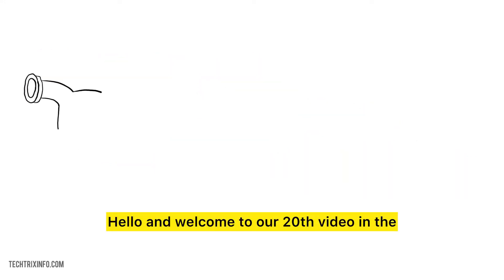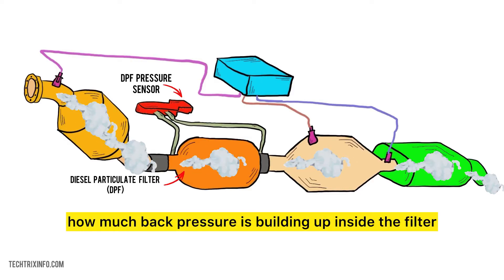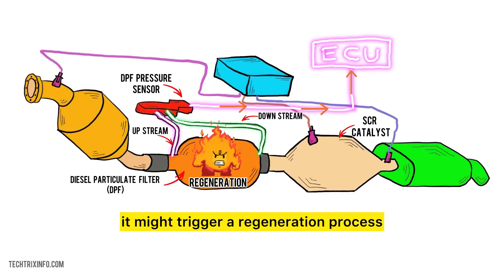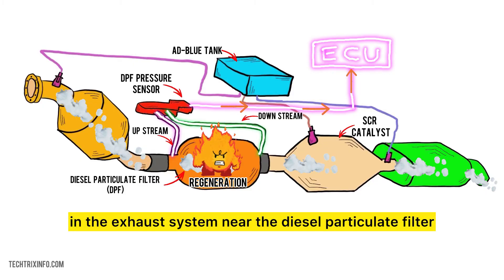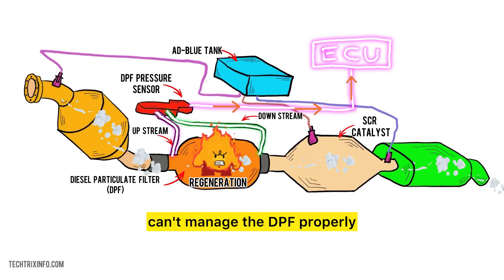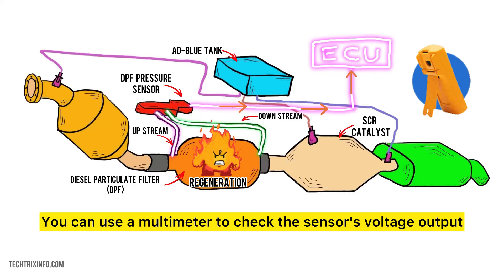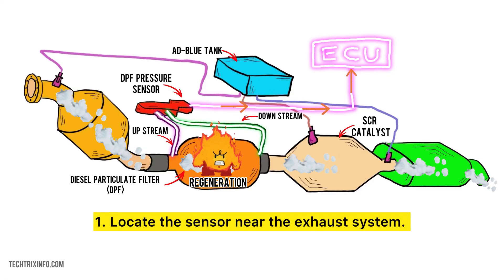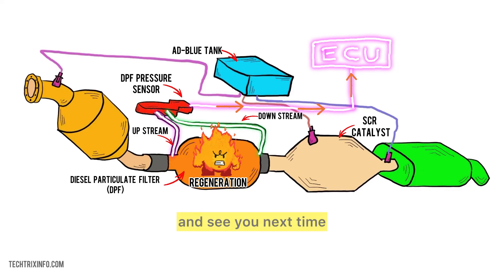DPF Pressure Sensor Explained With Animation | Mastering Automotive Sensors | Part 20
Today, we’re diving into a crucial component of automotive systems: the Diesel Particulate Filter Pressure Sensor, or DPF Pressuer sensor for short. By the end of this session, you’ll understand what it is, why it matters, how it works, and how to check if it’s failing.

What You’ll Learn:
How does a DPF pressure sensor work?
Where are the DPF pressure sensors located?
What happens when a DPF pressure sensor fails?
Can you drive with a faulty DPF pressure sensor?
How much does it cost to replace a DPF pressure sensor?
How do you test a DPF pressure sensor?
Can you repair a DPF pressure sensor?
Can you change a DPF Pressure sensor yourself ?

If you’ve ever wondered why Exhaust Gas Temperature Sensor matter or how they affect your car's performance, this video is for you!
Our next video in the series will be on Differential Pressure Sensor.